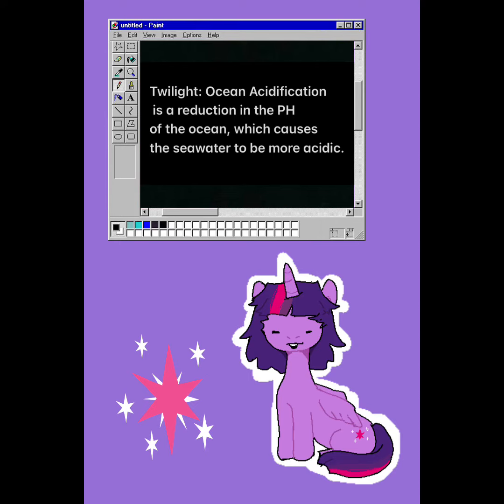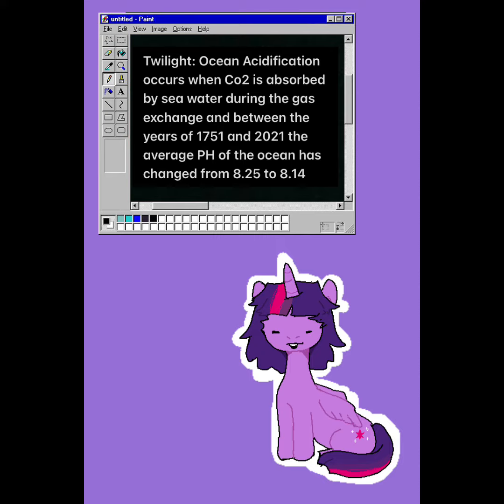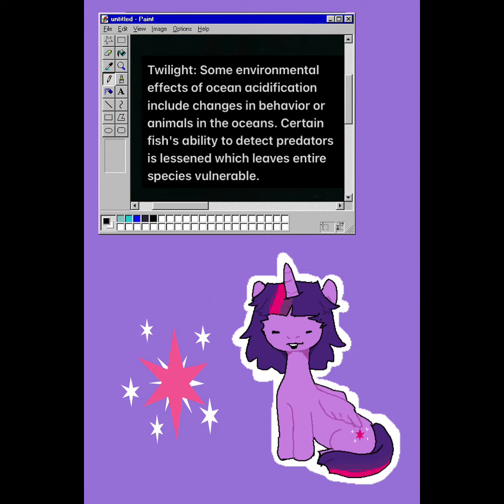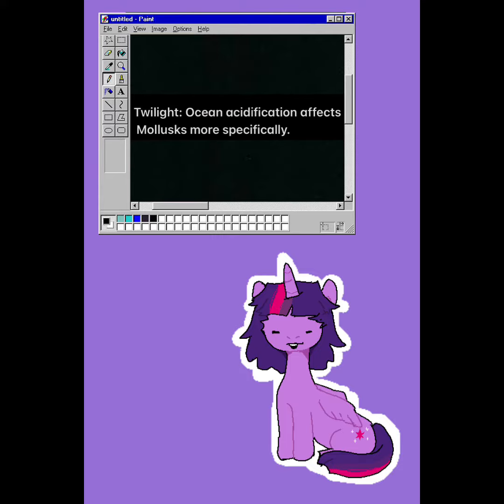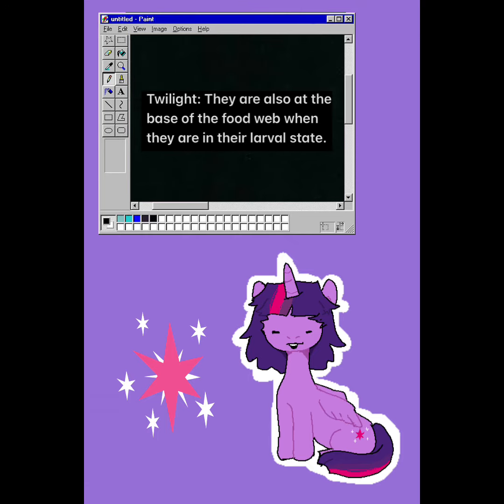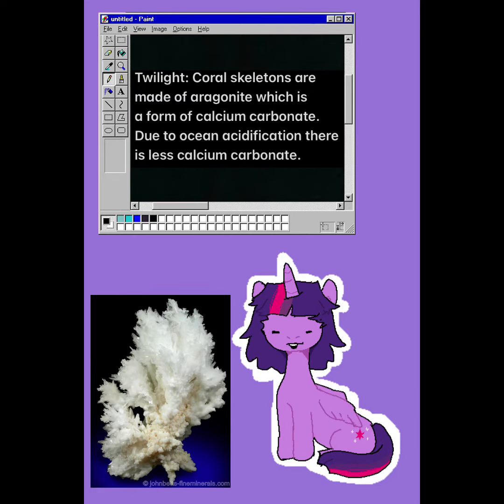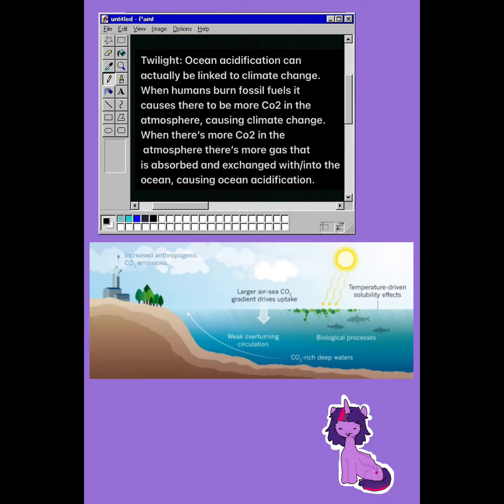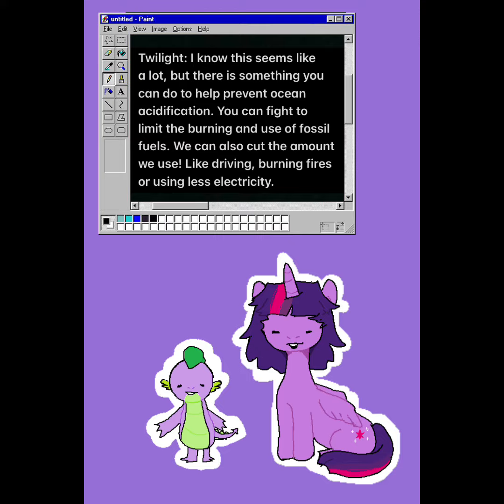Ocean Acidification (explained by Twilight Sparkle)